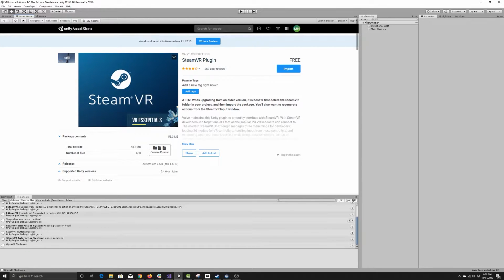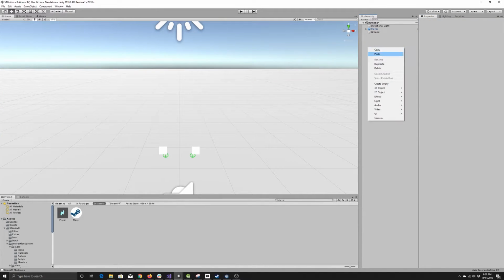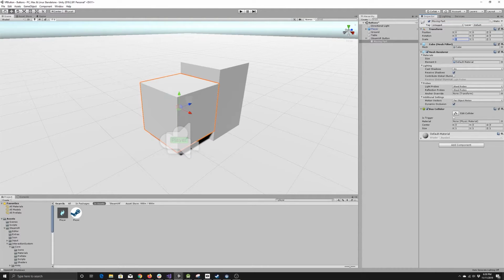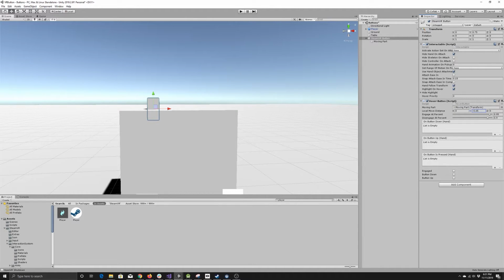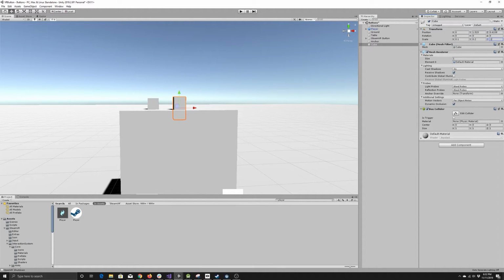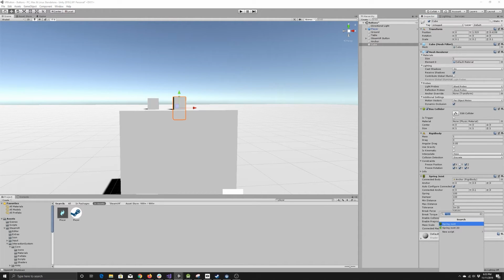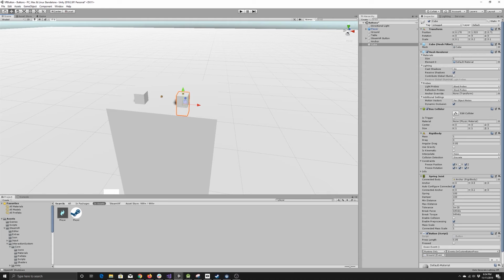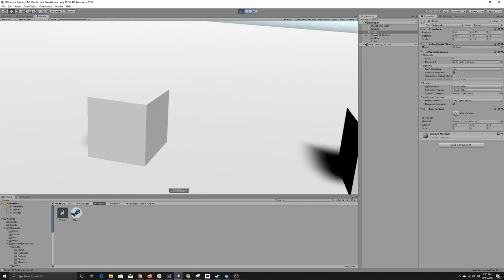VR Buttons in Unity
Learn how to implement pressable VR buttons in two different ways.

You'll need a VR device configured for development with Unity using SteamVR/OpenVR.